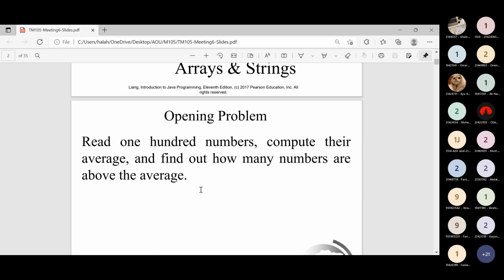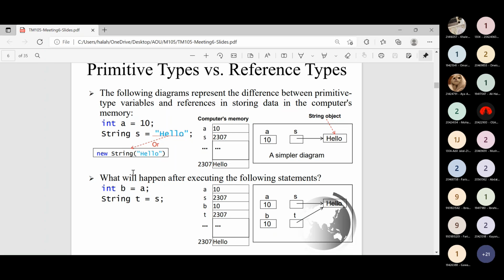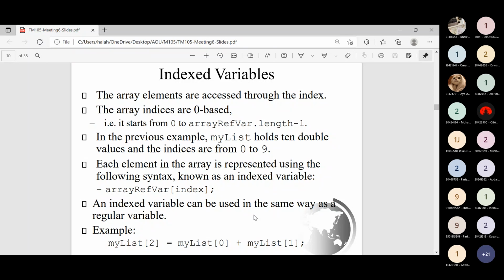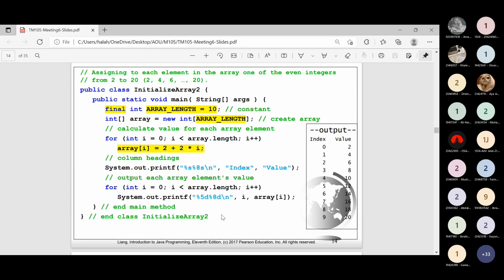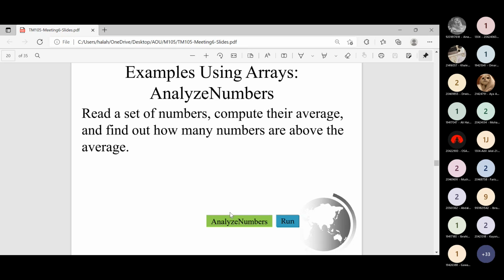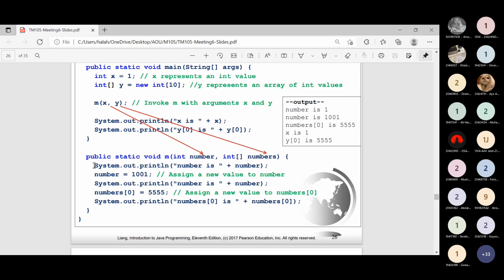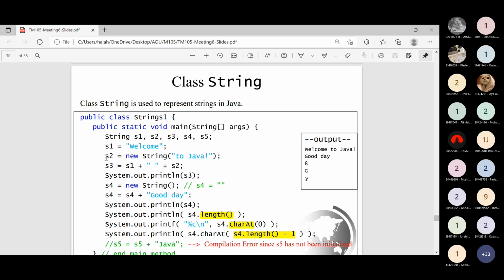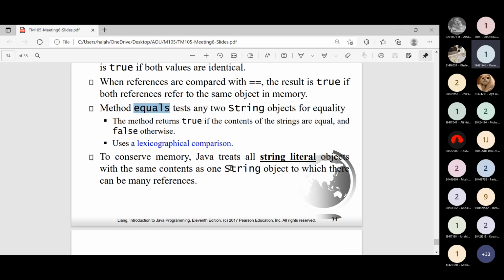TM105 1304 Meeting 6 : one dimensional array